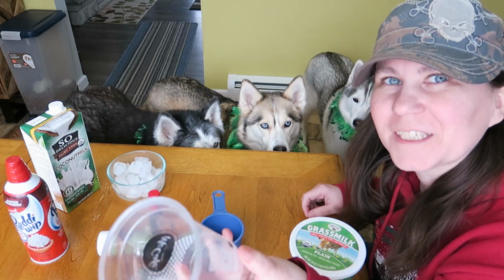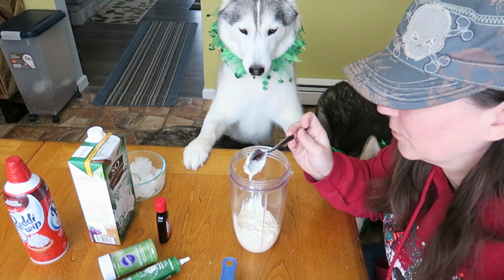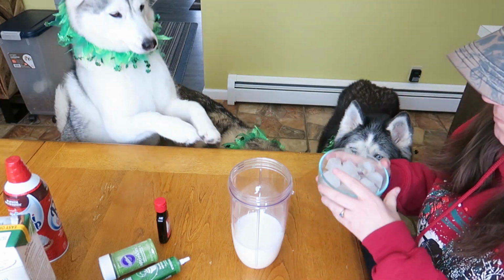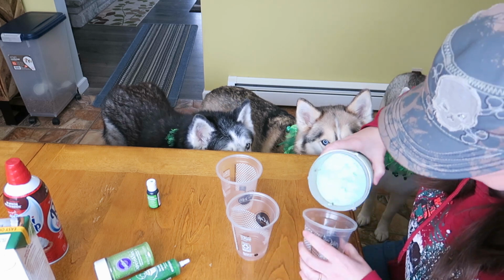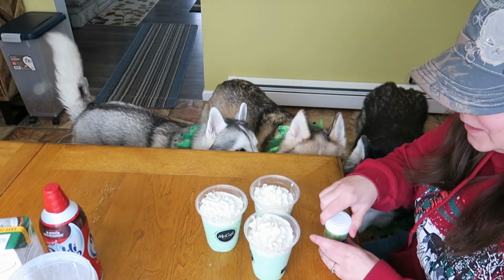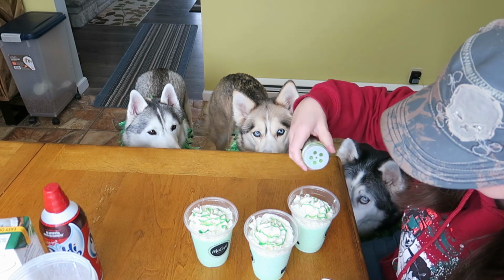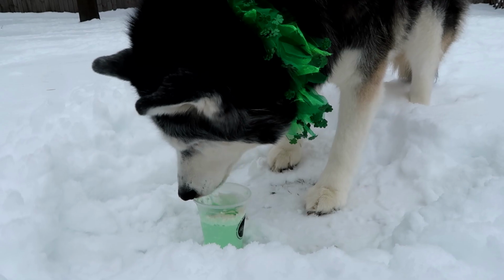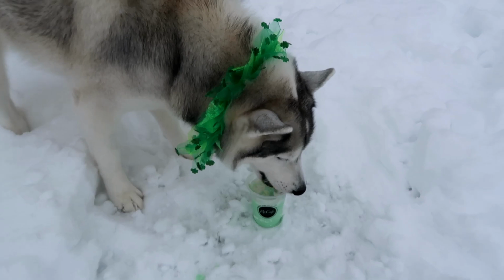How to Make a Shamrock Shake for Dogs | DIY Dog Treats Recipe 96 | St Patrick's Day Dog Treats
How to make a Shamrock Shake for Dogs!  Today we are showing you how to make a McDonald's Shamrock Shake for dogs!  And yes, you can eat it too if you want to!  The Shamrock Shake always comes out at Mcdonald's around St. Patrick's day, and we are always looking for more, fun St. Patrick's Day Dog Treats, and we thought this was the perfect treat to add to our growing list of treats!  The Shamrock Shake Recipe for Dogs!

* Please note that I’m neither a vet nor an animal nutritionist, so it’s advisable to consult with your own authority when trying new foods, and also to ensure that your dog’s home cooked diet is balanced & includes all of the nutrients that are necessary for your dog’s health. As with ALL treats, feed in moderation, and don't feed anything to your dogs that you don't feel comfortable feeding them.  These are treats, not meal replacements.

❄ Send the Dogs Mail
GonetotheSnowDogs

Have a question, Business Proposition, want us to showcase your pet products, or use one of our clips?

About us:
Husky Love! I Love my Siberian Husky! If you love Siberian Huskies, DIY Dog Treats, Unboxings, Camping and Adventure, then you have come to the right place.  This dog vlog is all about our Siberian Huskies.  We started this channel so that we could share our love of the husky breed with the world.  Dogs are so special and our dogs bring us so much happiness everyday, that we wanted to share that with the world.